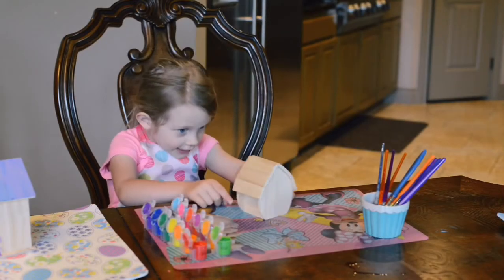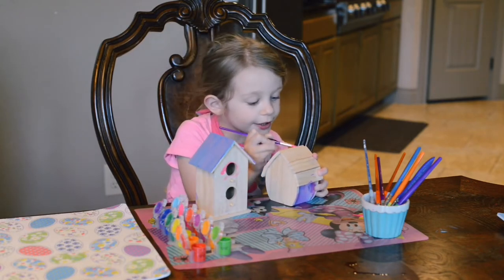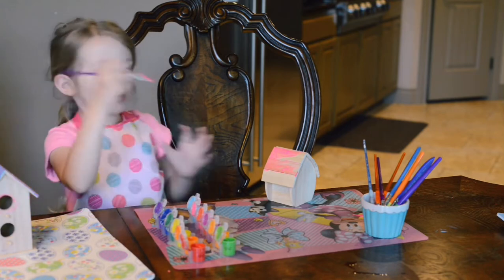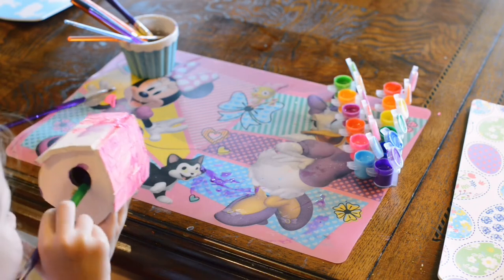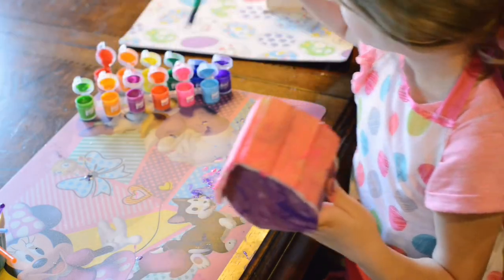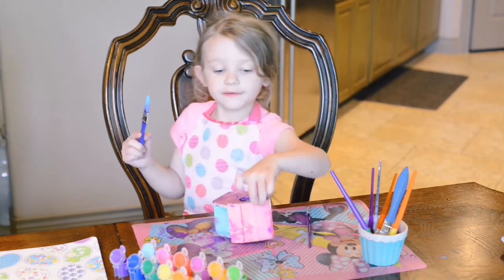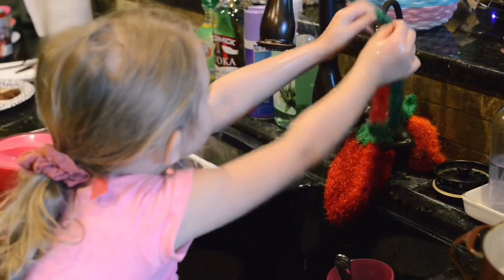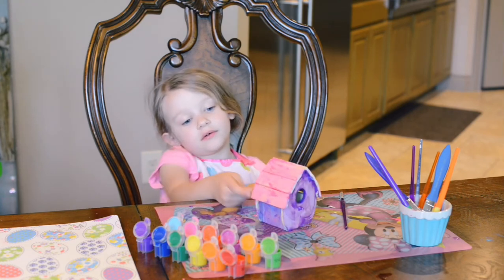Birdhouse Painting! Krafts with Kenna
Kenna shows us how she likes to decorate and paint a birdhouse in episode 2 of Krafts with Kenna!